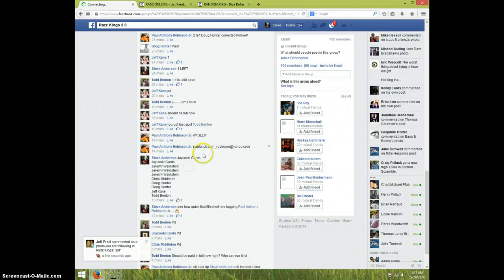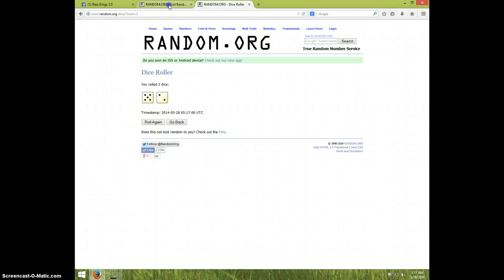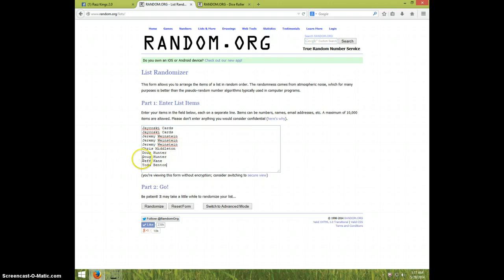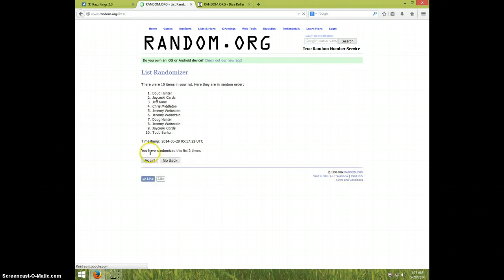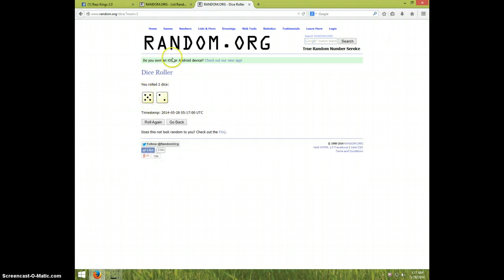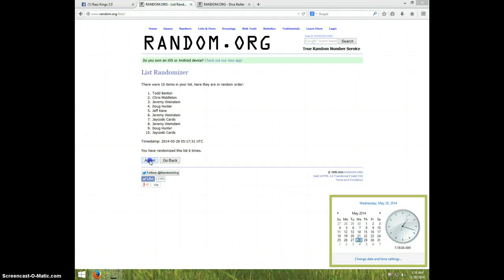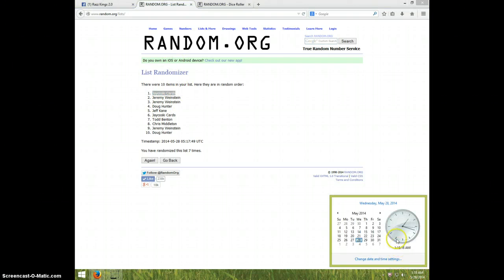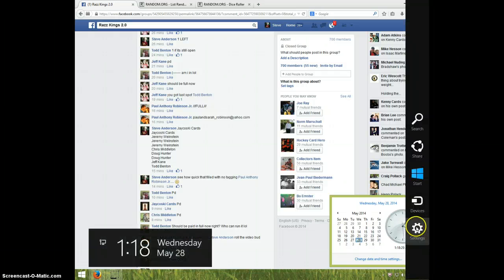GRIFFIN FOR PAUL ROBINSON JR